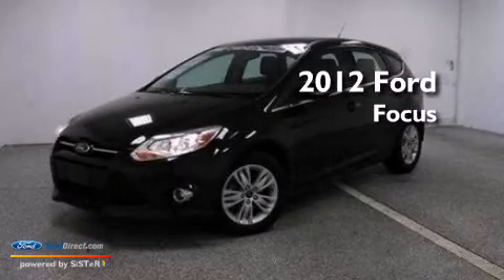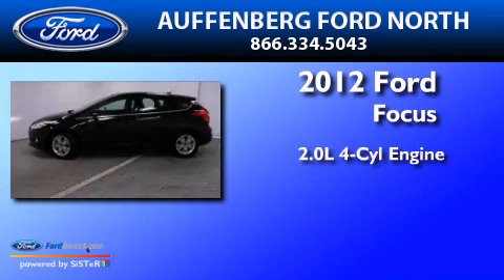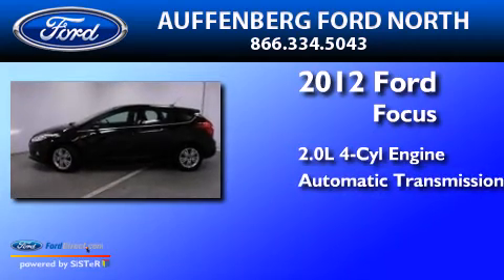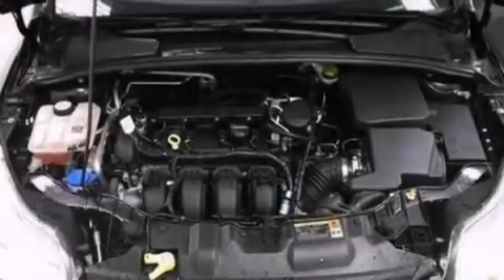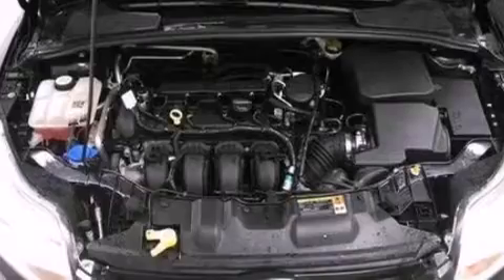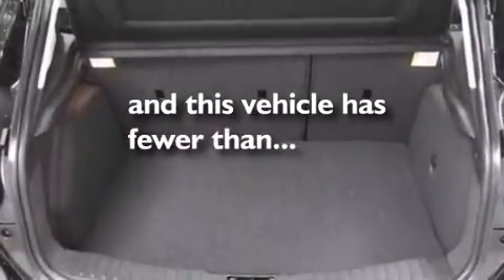Pre-Owned 2012 FORD FOCUS O'Fallon IL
We have been honored to serve the O'Fallon IL area , we promise that your experience at our dealership will exceed your expectations ! Year : 2012 Make : FORD Model : FOCUS Engine : 2.0L I4 16V GDI DOHC FLEXIBLE FUEL Trans . : 6-SPEED AUTOMATIC WITH AUTO-SHIFT Exterior : BLACK Miles : 28,611 Stock : 20702G Auffenberg Ford North Regency Park O'Fallon , IL 62269